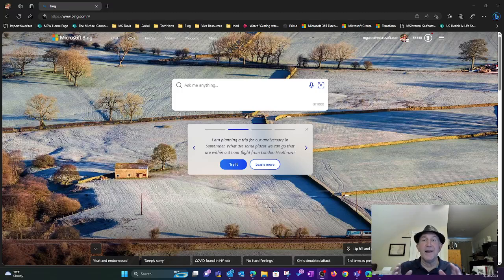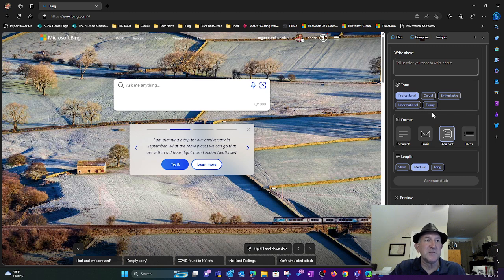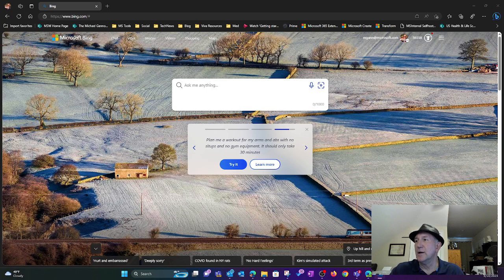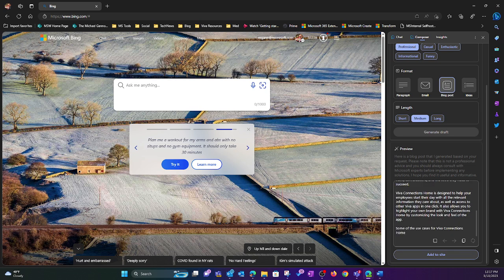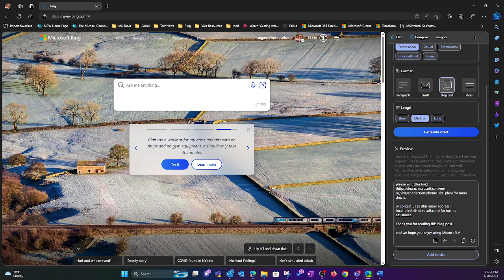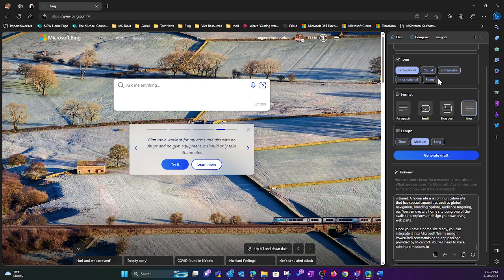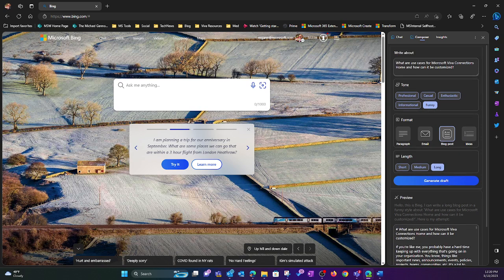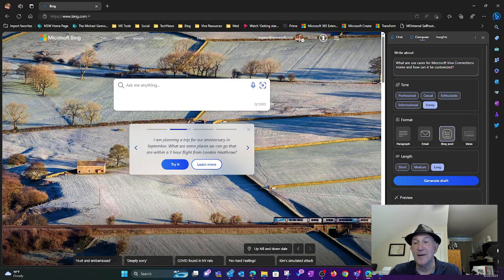Use Bing Generative AI inline in Microsoft Edge Browser Today!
Generative AI opens up all sorts of possibilities in boosting productivity and you can leverage its power today…easily… Bing Discover in Microsoft Edge.
In this HLS Show Me How video I walk you through the needed setup, and then use, of generative AI inline in Microsoft Edge.